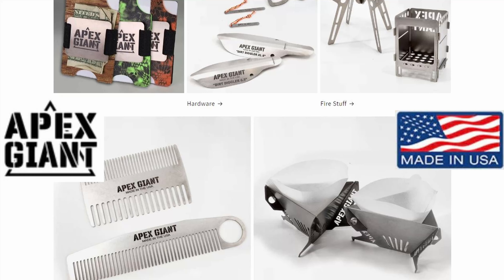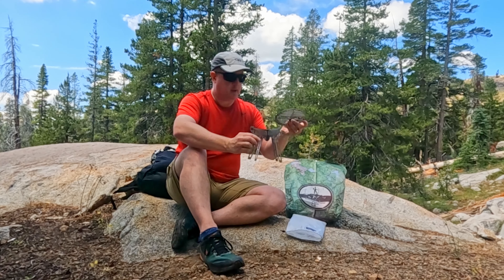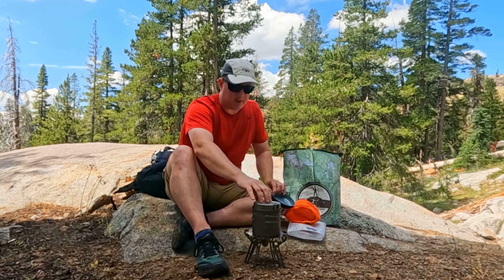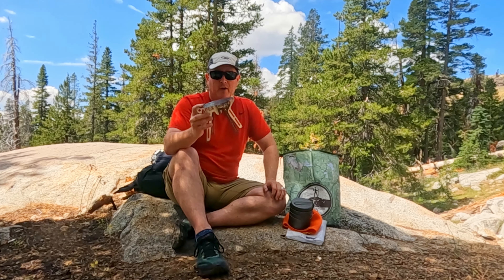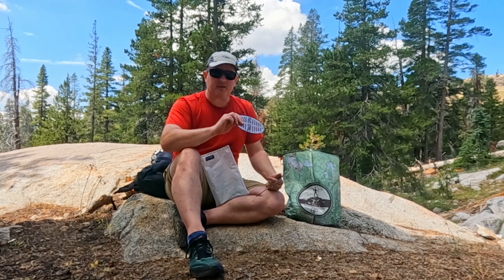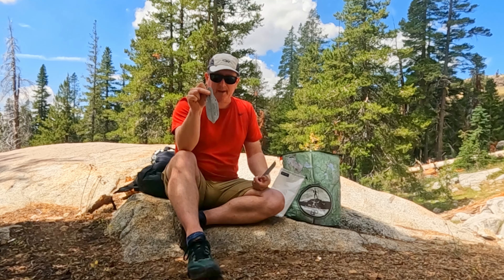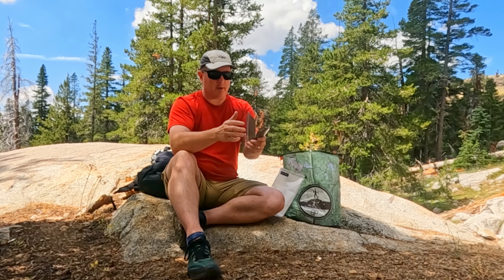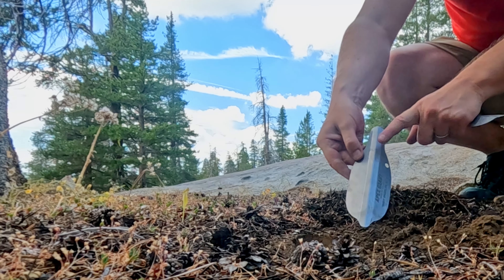First Look at the Newest Ultralight Backpacking Gear Company: APEX GIANT!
Apex Giant is the second backpacking gear company started by Ben McMillen of Hilltop Packs fame. This time, the gear is all metal! here I show off the "Fire Tower" campfire grill, the "Dirt Diggler" UL trowel, and the "Dog Bone" PCT bear bag hang toggle.

0:00 Who is Apex Giant?
1:17 Apex Giant "Fire Tower" Campfire Grill
3:22 Apex Giant "Dirt Diggler" Ultralight Trowel
5:33 Apex Giant "Dog Bone" Bear Bag Hang Toggle (Using the PCT Method)*
9:08 Made In The USA!